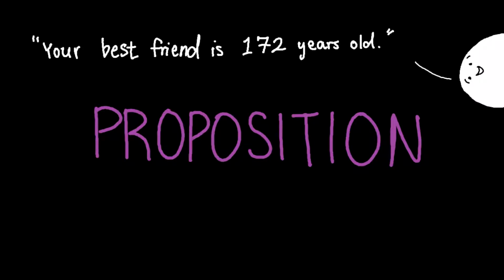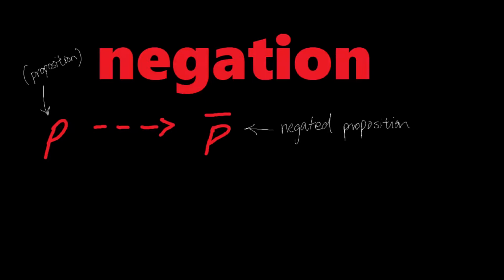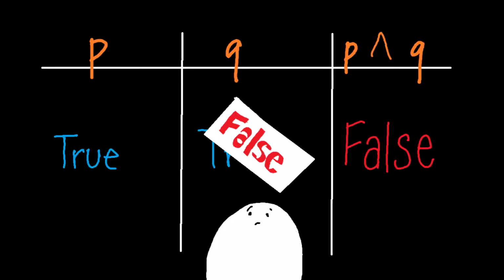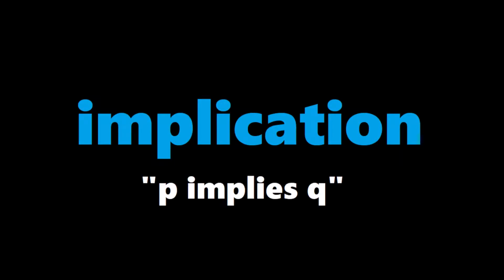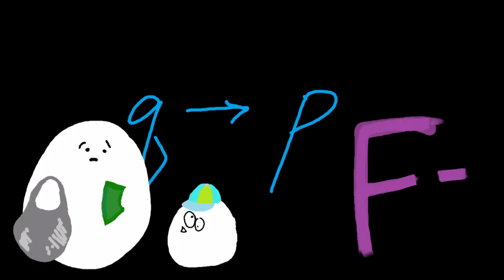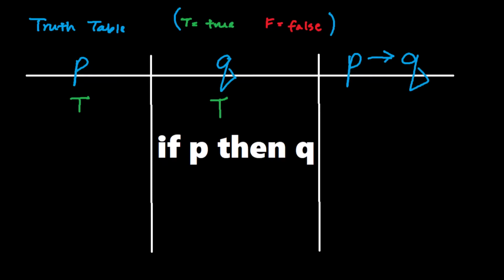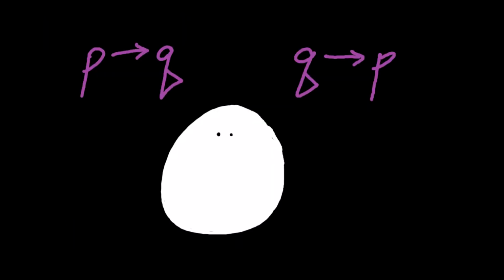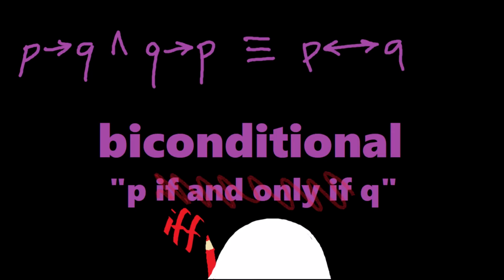Introduction to Boolean Logic | Fundamentals of Classical Computers